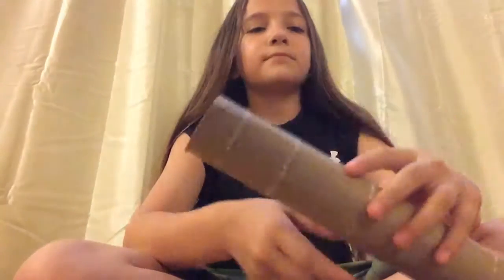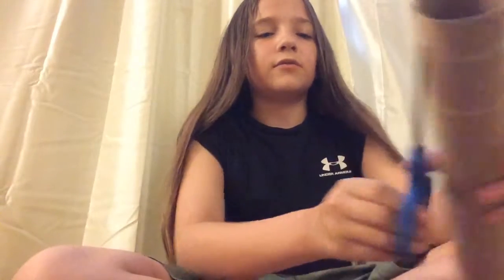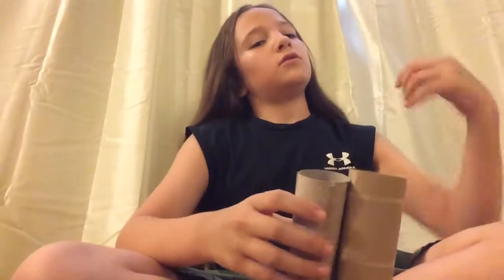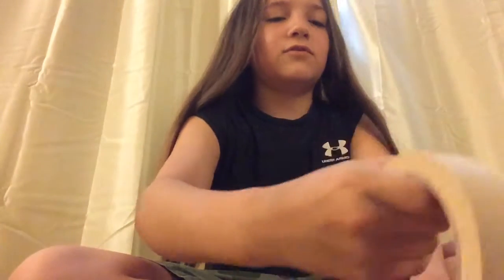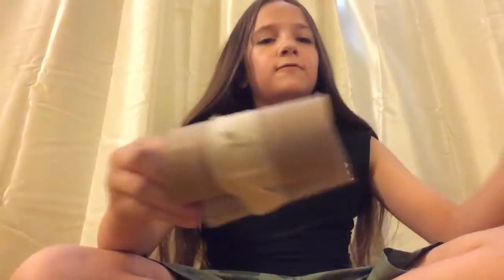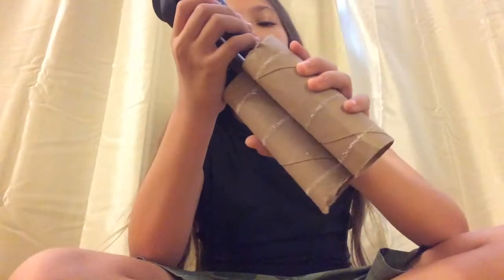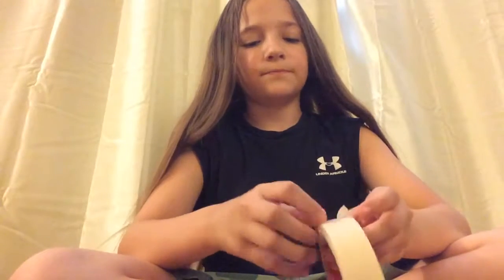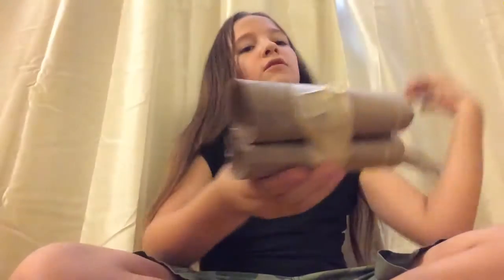Making homemade binoculars